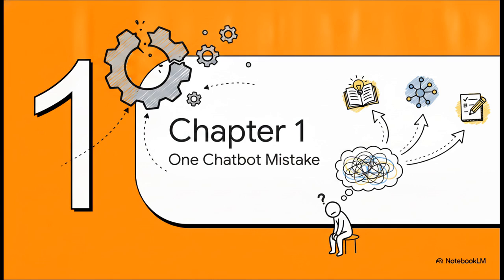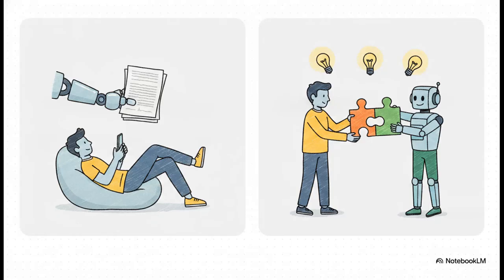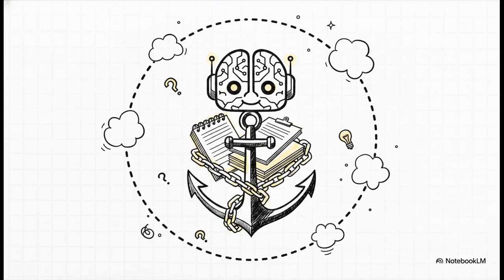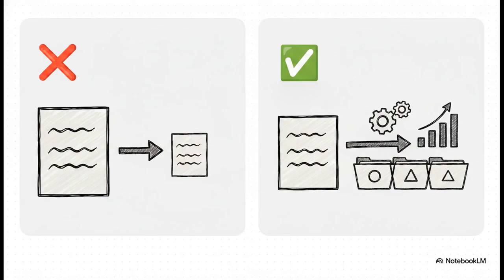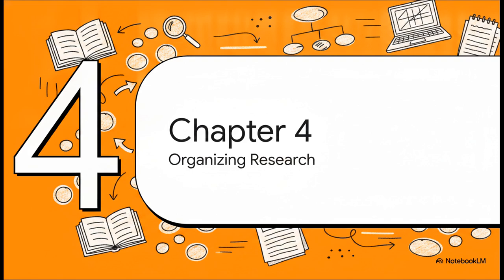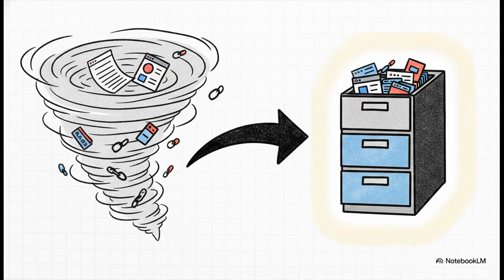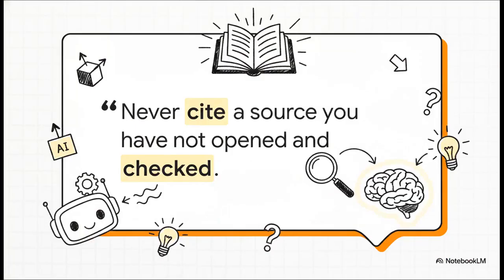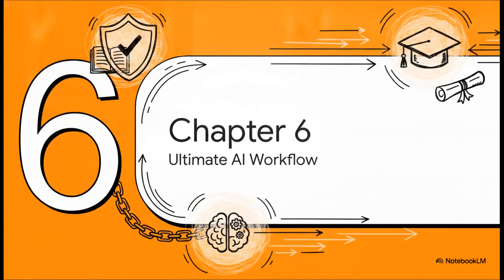Best AI Tools for Students 2026: Study, Research & Citations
Discover the best AI tools for students in 2026 for studying, research, writing, citations, lecture notes, PDFs, academic work, and presentations.

In this video, I explain the smartest AI study stack for students: how to use ChatGPT for learning, NotebookLM for notes and PDFs, Zotero for citations, Elicit and Consensus for academic research, Scite for citation context, and Canva or Gamma for presentations.

Most students make one big mistake: they try to use one chatbot for everything. But the best workflow is to match each AI tool to the right academic task.

In this video, you will learn:

Best AI tools for students in 2026
How to use ChatGPT for studying
How to use NotebookLM for lecture notes and PDFs
How to use Zotero for citations and research sources
Best AI tools for academic writing
Best AI tools for research papers
Elicit vs Consensus for student research
How to avoid fake AI citations
How to use AI without plagiarism
Responsible AI use for students
Best free AI tools for students
Best AI tools for presentations

The best beginner AI stack for students:

ChatGPT or Claude for explanations, practice questions, and feedback
NotebookLM for studying from notes, PDFs, slides, and class materials
Zotero for organizing sources and citations
Elicit or Consensus for finding academic papers
Canva or Gamma for presentations

This video is useful for students, college students, university students, beginner researchers, thesis students, and anyone who wants to use AI tools safely and effectively for studying and academic work.

Important: AI should help you learn better, not replace your thinking. Always verify sources, check citations, follow school rules, and submit only work you can explain.

Chapters:
00:00 Best AI tools for students
00:35 The biggest mistake students make with AI
01:15 Best beginner AI study stack
02:10 ChatGPT for students
03:05 NotebookLM for notes and PDFs
04:00 Zotero for citations
05:00 Elicit vs Consensus for research
06:00 AI tools for academic writing
07:00 How to avoid fake AI citations
08:00 Responsible AI use for students
09:00 Final recommended AI stack